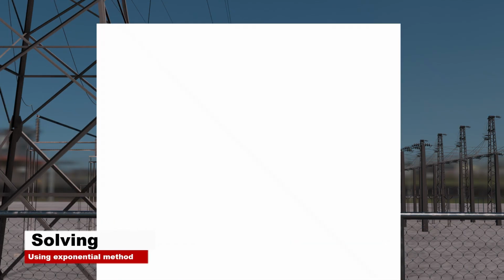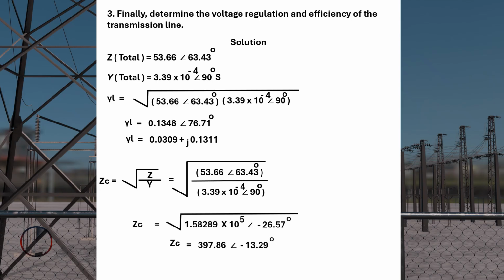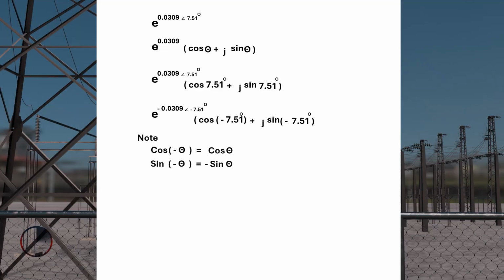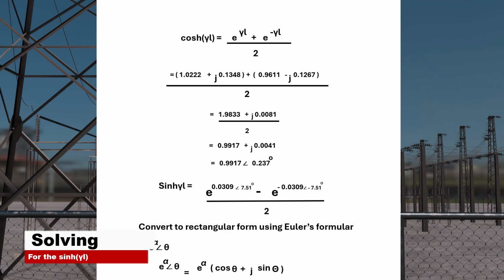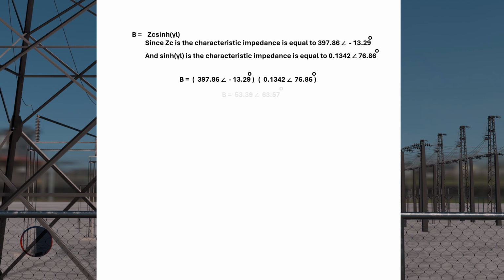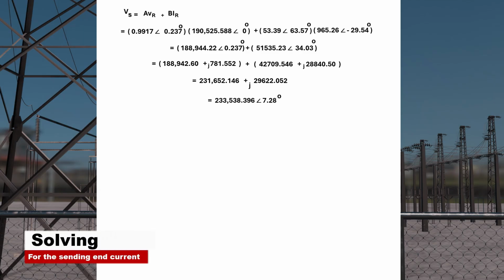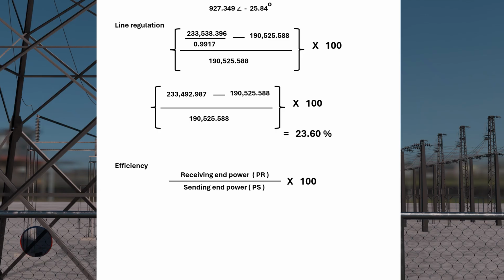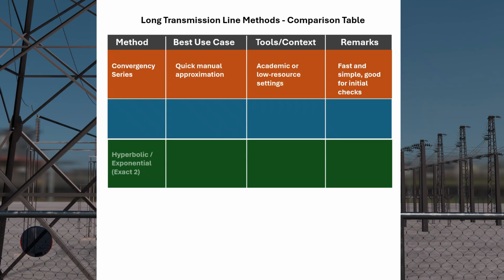Expert Reveals HYPERBOLIC EXPONENTIAL METHOD for Long Transmission Line ABCD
Welcome to the final series on long transmission lines. Unlike the previous session, where we used the rigorous method (hyperbolic method) to solve problems related to long transmission lines, today we will continue with similar problems but apply hyperbolic functions expressed in terms of exponentials. That said, for comparison purposes, we will use the same problem we analyzed last time out and see if we arrive at the same result. So without any further or do, let's get started.

Timestamps:
00:00 - Recap
00:37 - Solving long transmission line using the hyperbolic of exponential method.
2:40 -  hyperbolic of exponential method using cosh(γl).
4:51 -  hyperbolic of exponential method using sinh(γl).
06:47 - Solving for the sending end voltage.
07:47 - Solving for the sending end current.
08:48 - The line regulation.
09:06 - The line efficiency.
11:03 - Upcoming series.
11:15 - End